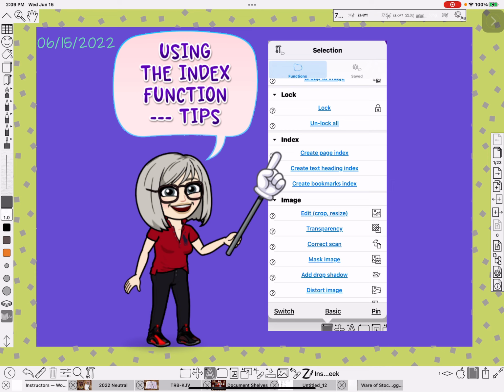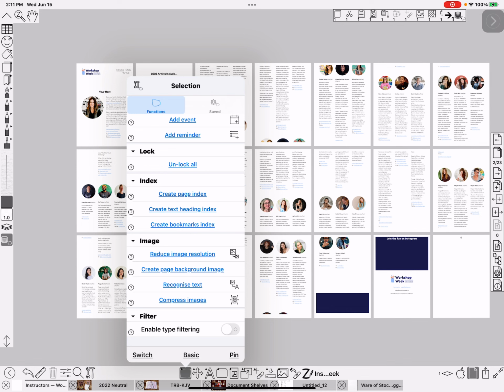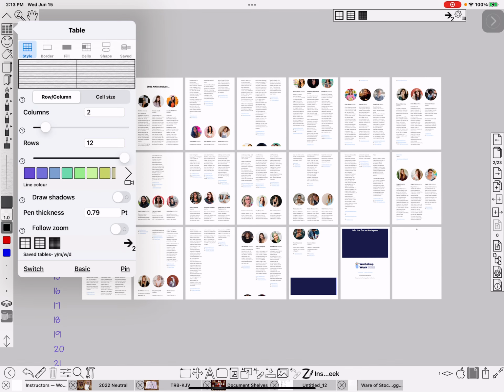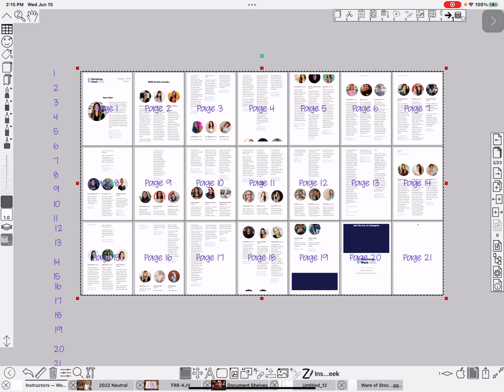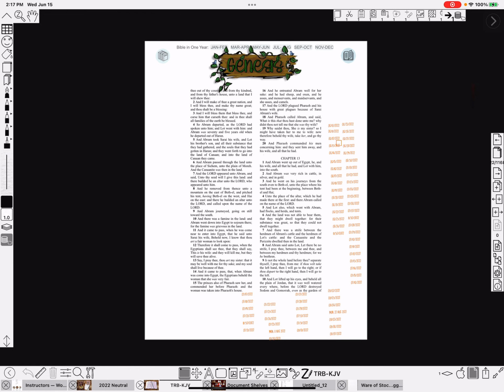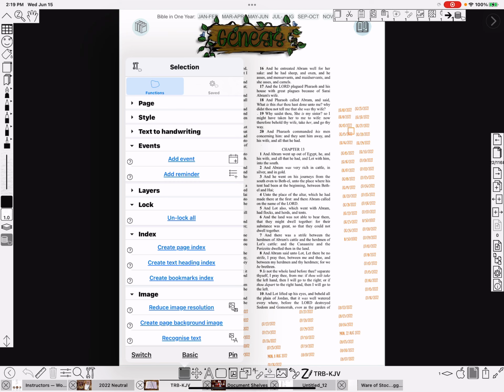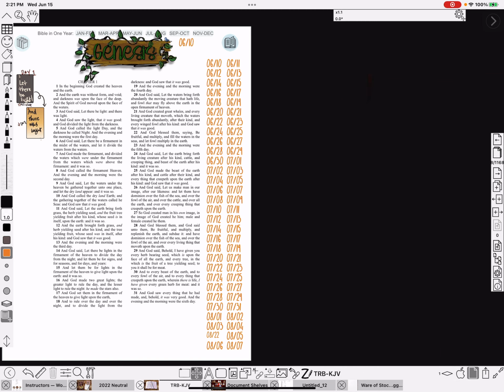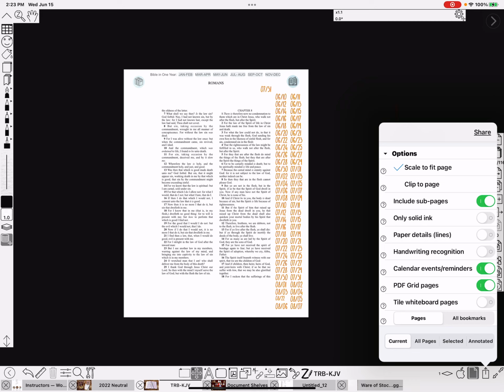Using ZoomNotes-Using The “Index Function” —- Tips